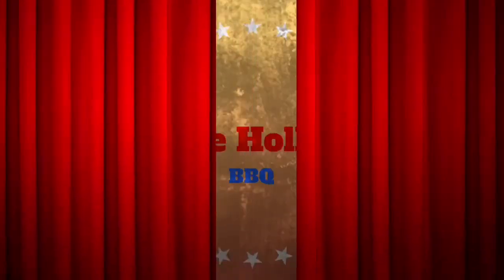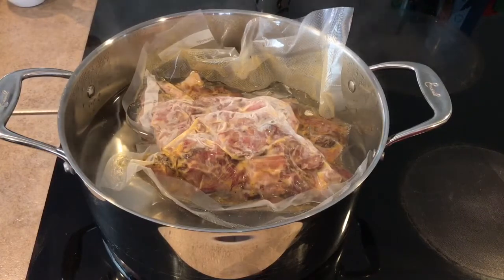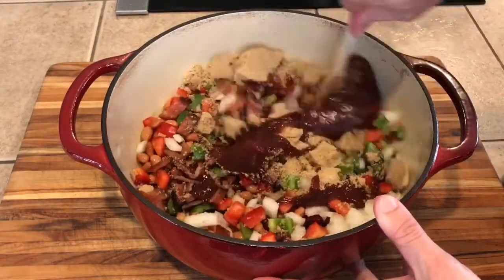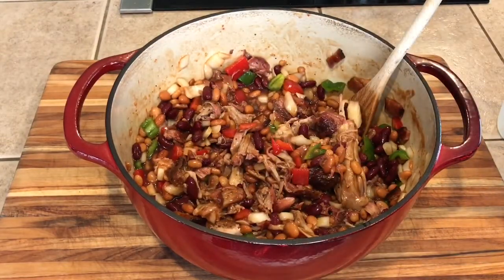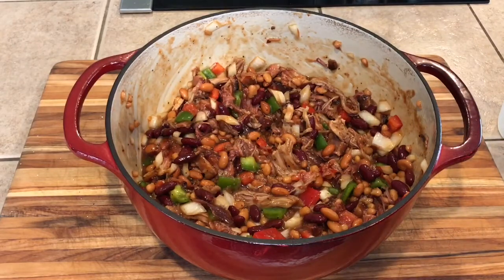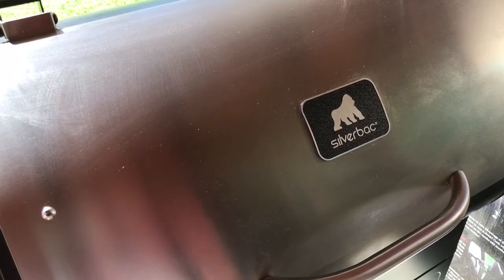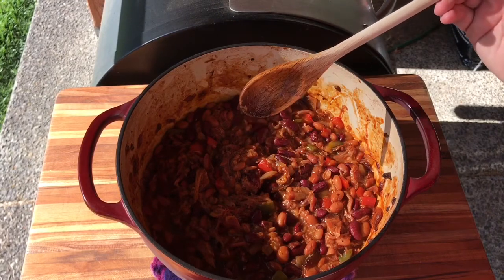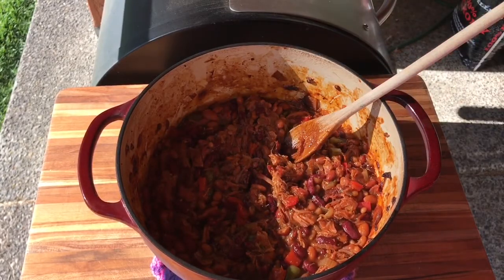What to do with left over BBQ | BBQ baked beans with pulled pork recipe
Today I will be showing you what to do with left over pulled pork.  This is a simple baked bean recipe that we will cook on the smoker.  If you try it out please let me know what you think.

1 can pork and beans
1 can pinto beans (drained)
1 can kidney beans (drained)
1 small red bell pepper
1 small green bell pepper
1 onion diced
1 cup brown sugar
3/4 cup bbq sauce
1/2 pound cooked chopped bacon
salt and pepper to taste
1 TBSP of your favorite bbq rub

Power air fryer XL

Weber Kettle

Lumberjack pellets

BBQ Gloves

Cutting Board

Slicing knife